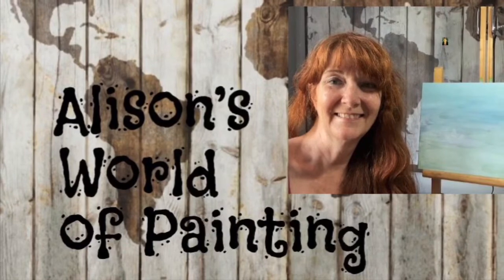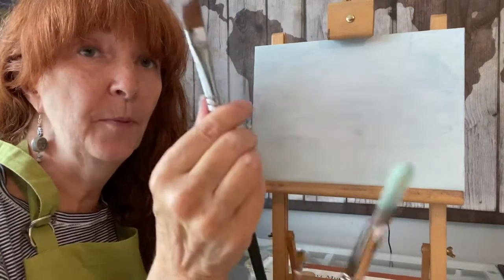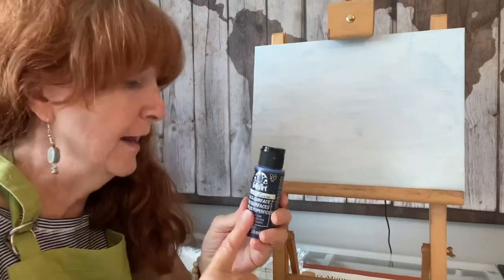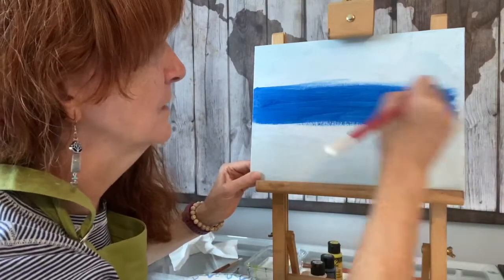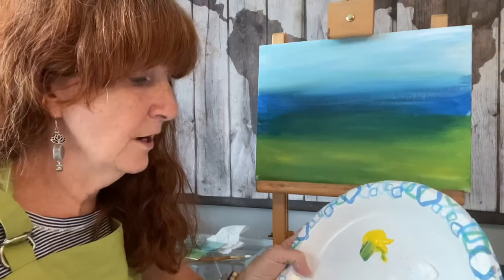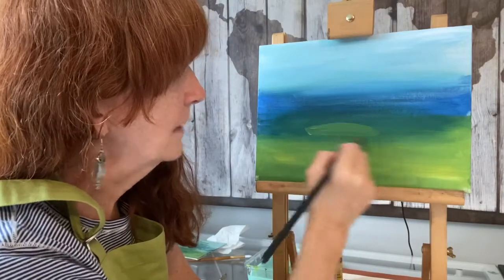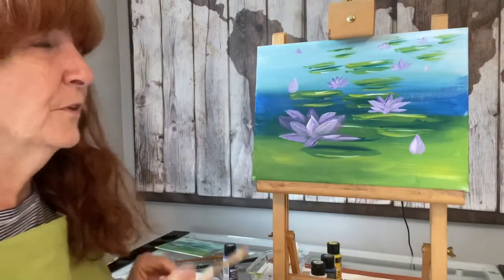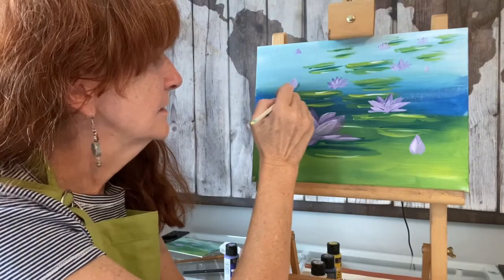Step by Step Painting of a Water Lily Pond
Materials needed:
Canvas
Brushes (large, medium angled or with a point, and a smaller brush)
Acrylic paint (medium-dark blue, bright yellow, white, and either purple or red depending on what color you want your lotus flowers)
A piece of white chalk
Water dish
Paper plate or palette
Paper towels